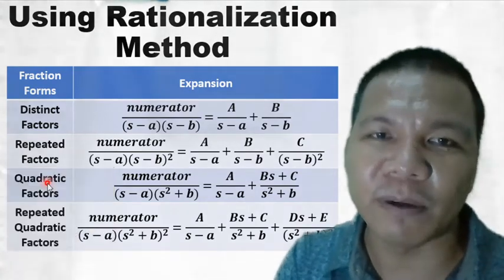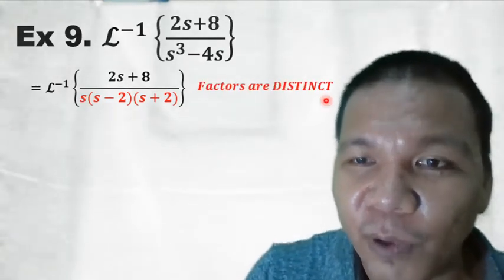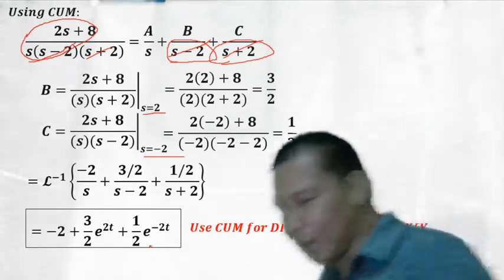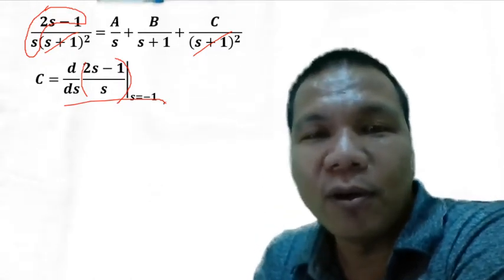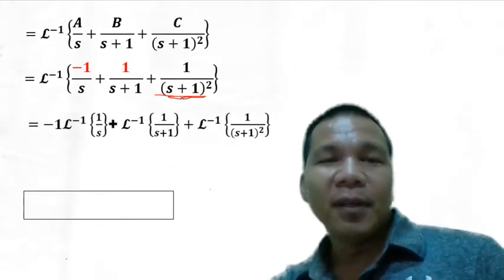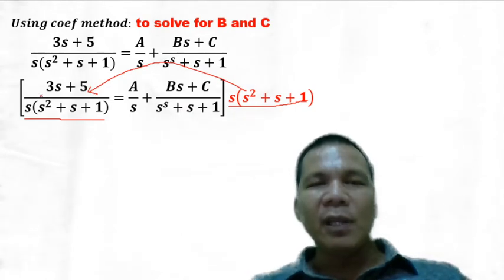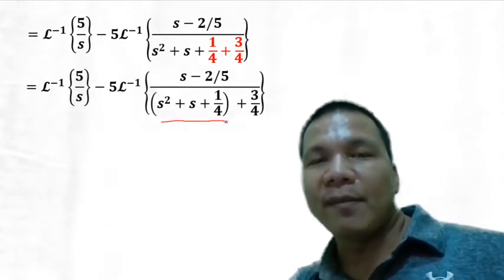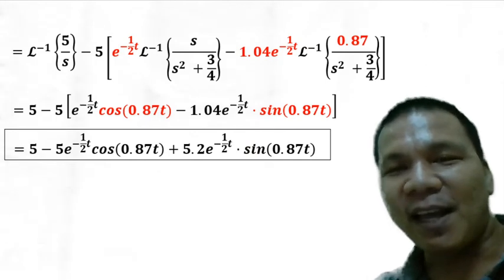Inverse Laplace Transform Using Partial Fractions